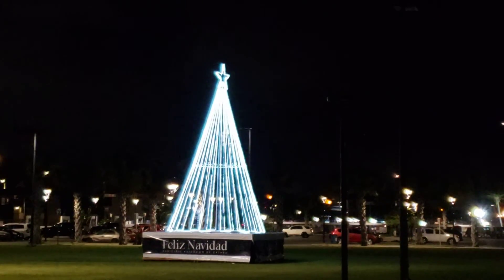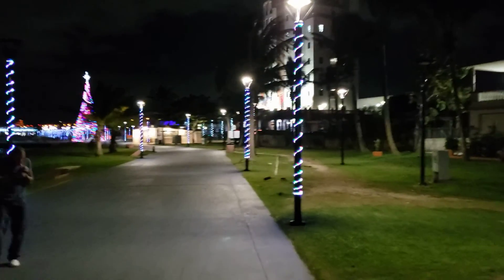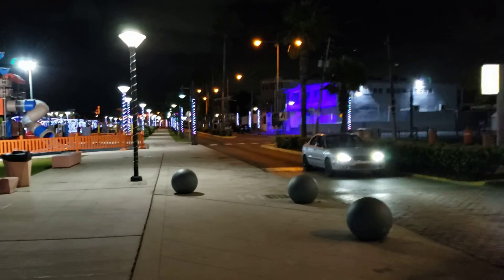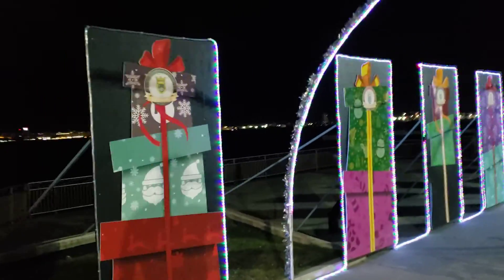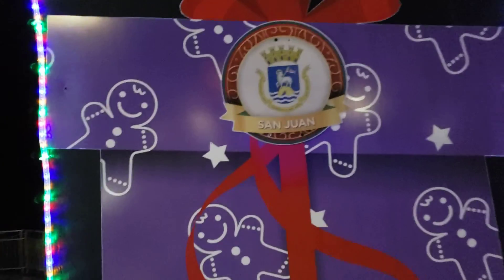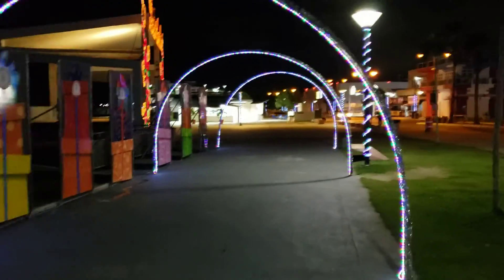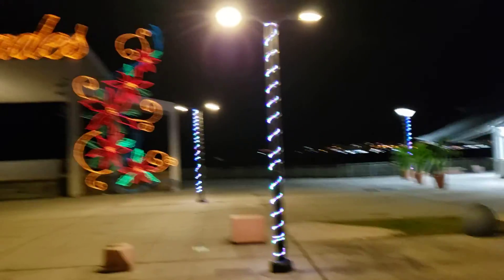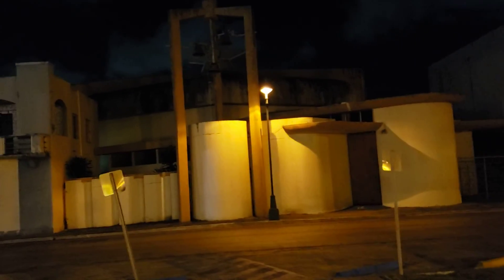Cataño, Puerto Rico - Xmas 2021 Downtown decoration